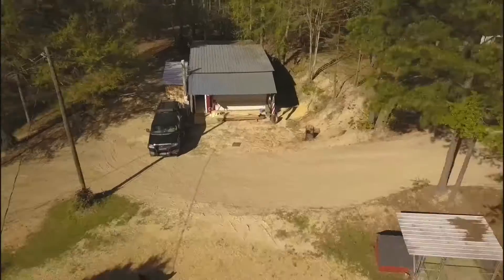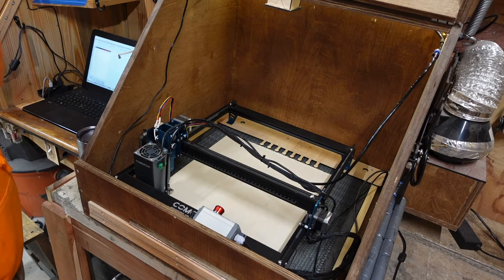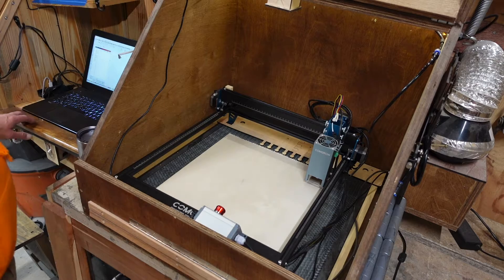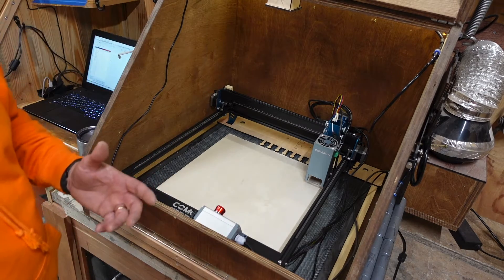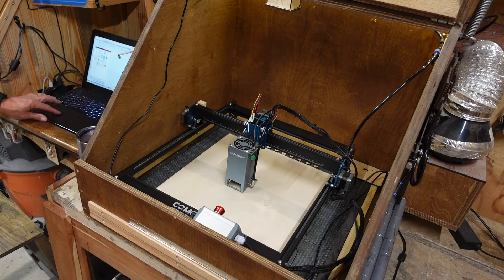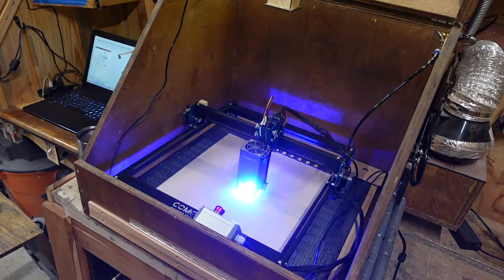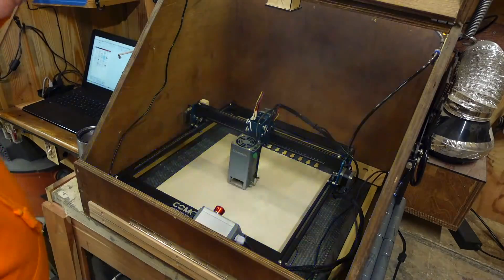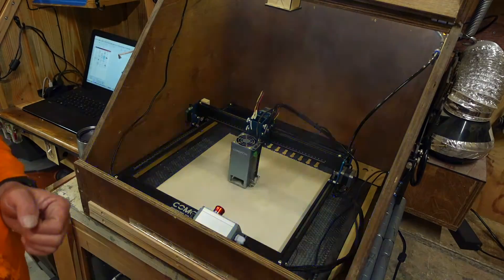Comgrow Z1 20 watt- limit switch fix for module add on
Adjustment to the Z1 to accept the newest module from Comgrow, A 20 watt module adapted to fit multiple machines including the Comgrow Z1, XTool D1, Ortur LM2 and Ortur LM3. I try it on my Z1 and my LM3.

Comgrow Z1 laser engraver (10 watt) Shack

Clack Shack exclusive discount for $30 off- C30